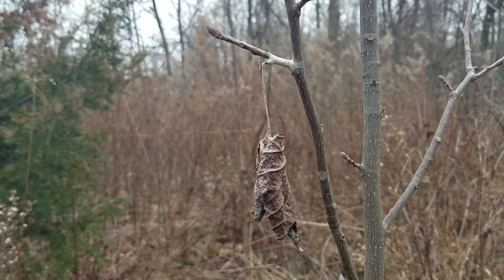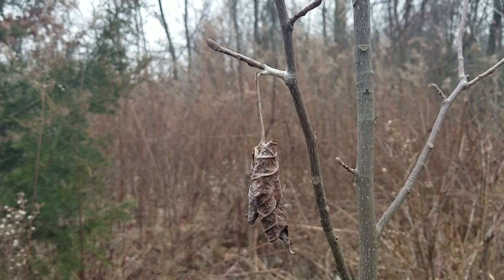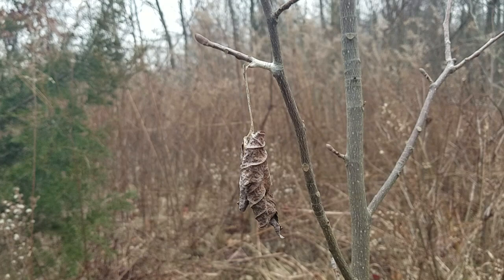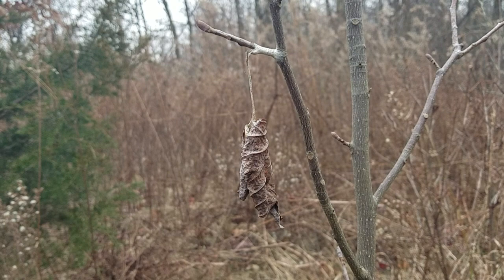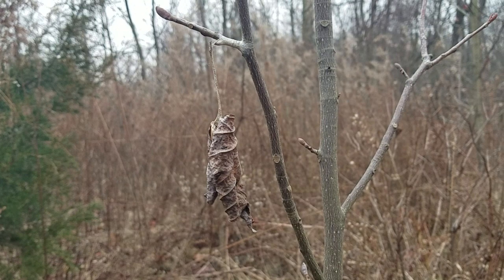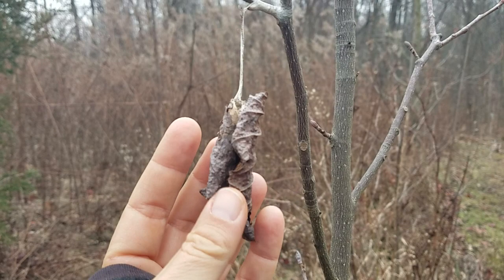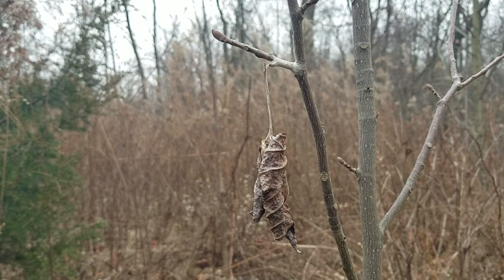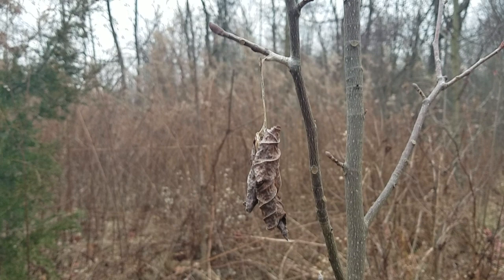Promethea Moth Cocoons on Tulip Poplar Winter 2019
They are back! We definitely have a reproducing population of promethea moths on this 3.5 acres and have two more visible cocoons for winter 2019. This native plant restoration we are doing here is more than fascinating; in fact, we think it creates the richest existence possible...and it's so easy!